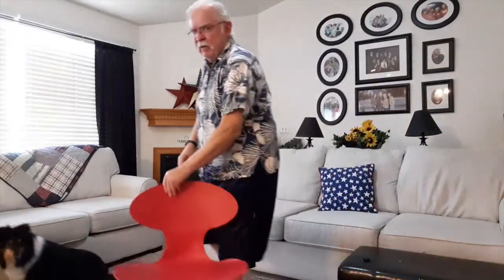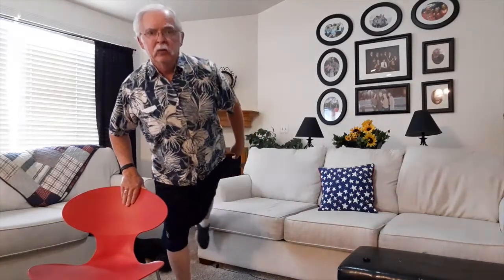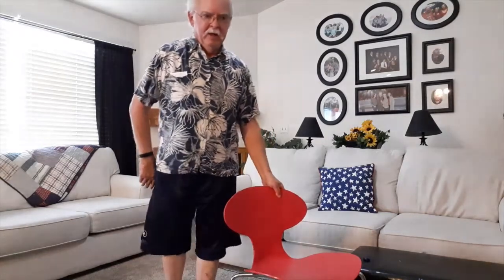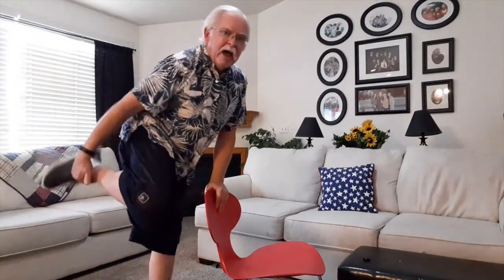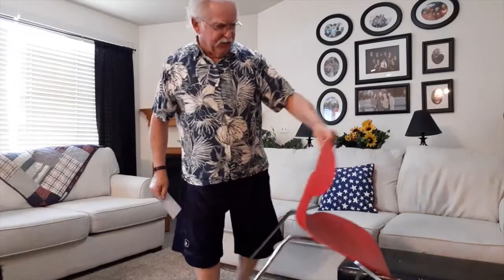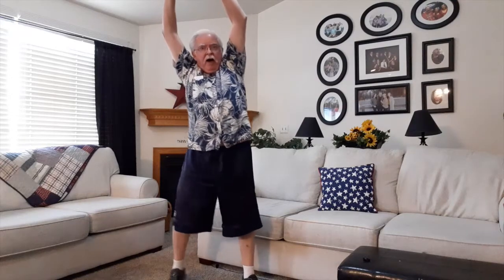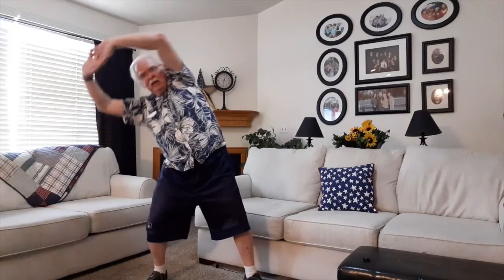Ep 48 Sweatin' with Grandpa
Get up and sweat a little bit!